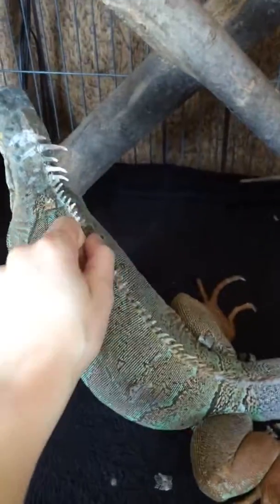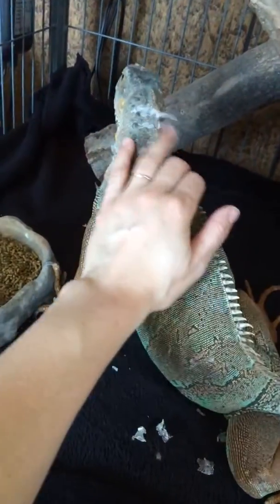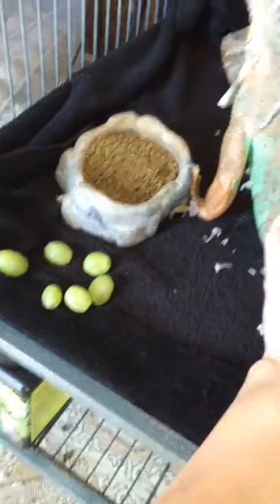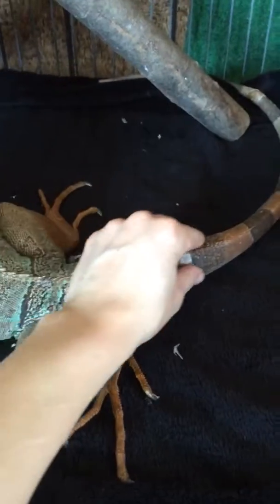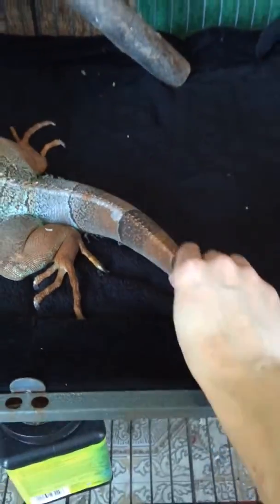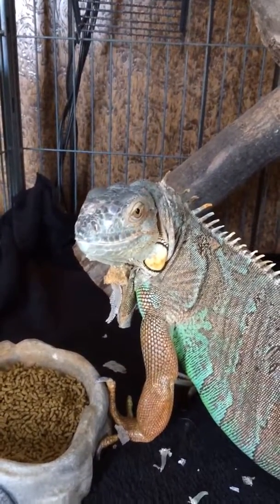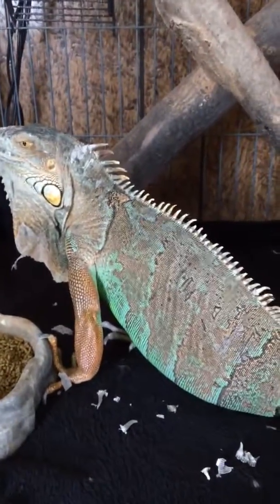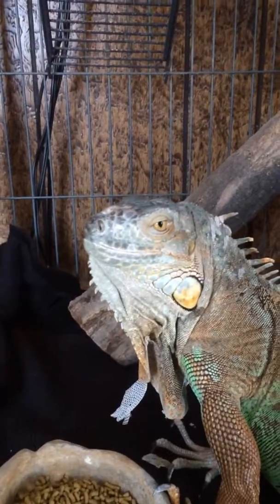Yoshi update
What title says.